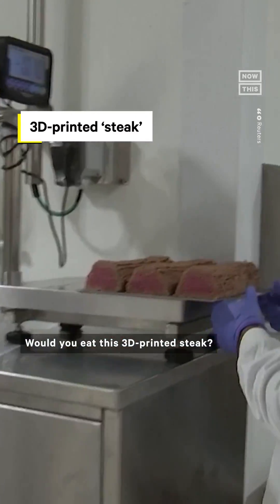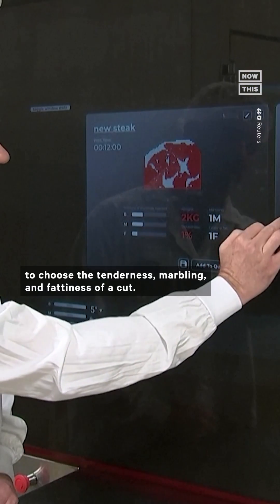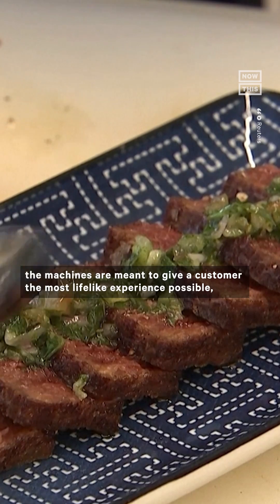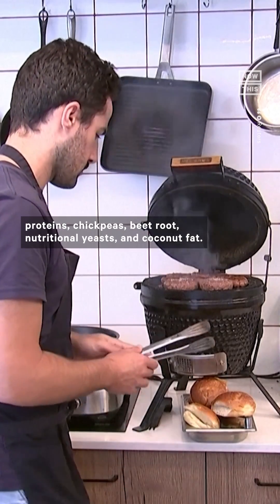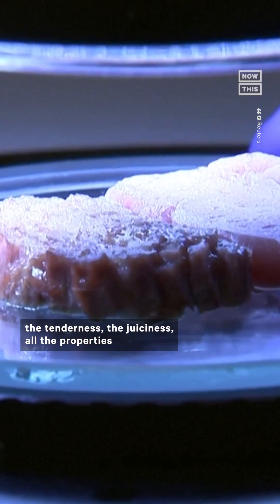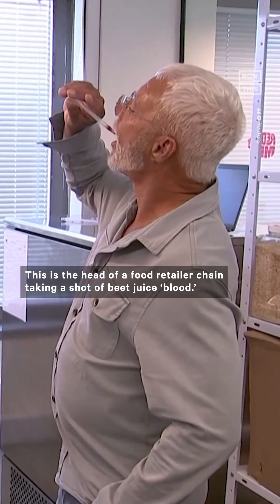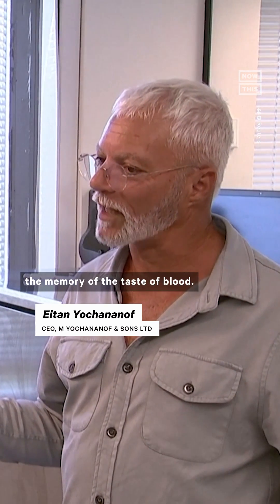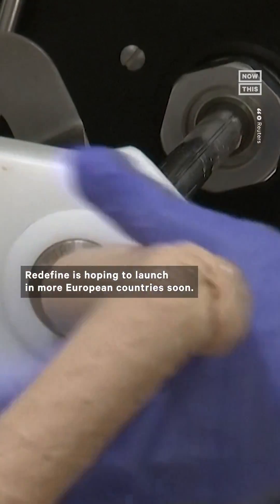3D-Printed Steak Made Entirely From Plant-Based Materials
Would you eat this 3D-printed meat? This steak is created entirely from plant-based materials  🥩🌱